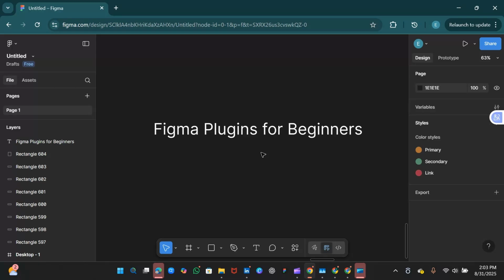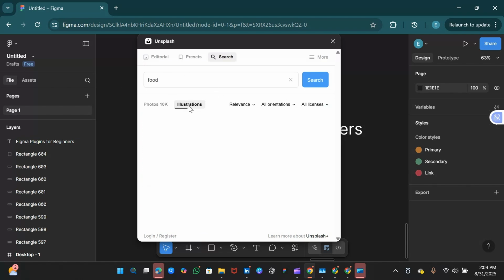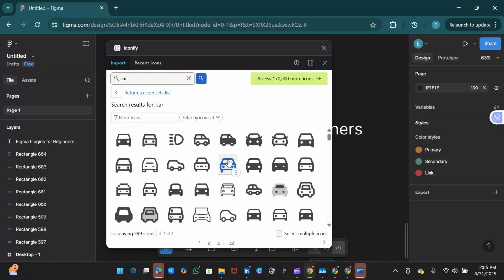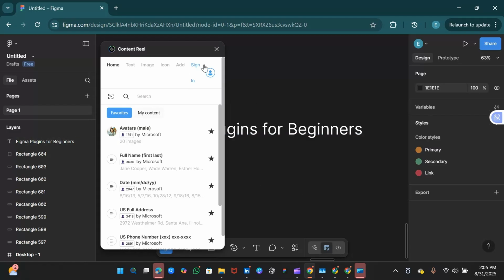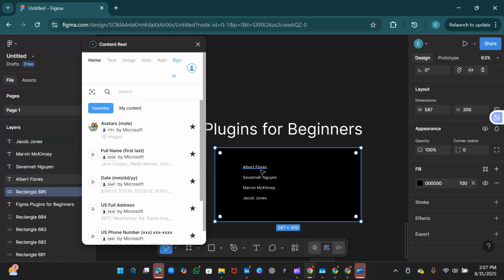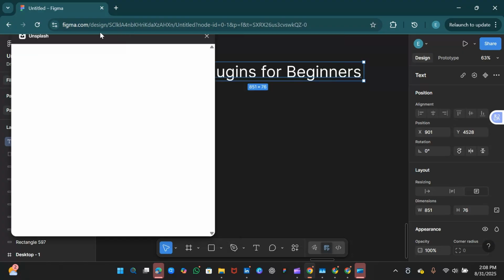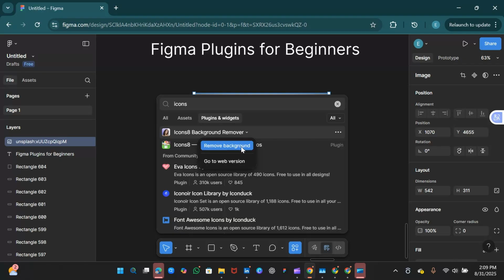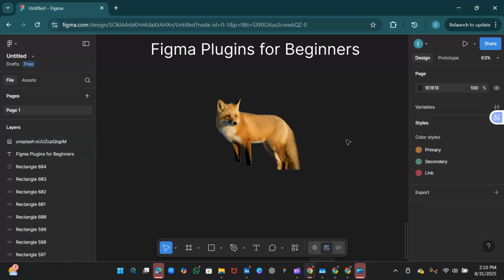4 Figma Plugins Every Beginner MUST Use (Save Time & Design Faster)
Don’t waste time doing everything manually in Figma! 🚀
In this video, I’ll show you 5 must-have Figma plugins that will save you hours and make your workflow 10x faster.

Whether you’re just starting out or looking to design smarter, these plugins will help you:
✅ Add free stock photos instantly
✅ Insert icons directly into your designs
✅ Generate text + avatars with one click
✅ Remove image backgrounds without Photoshop
✅ Create user flows in seconds

Perfect for UI/UX design beginners!